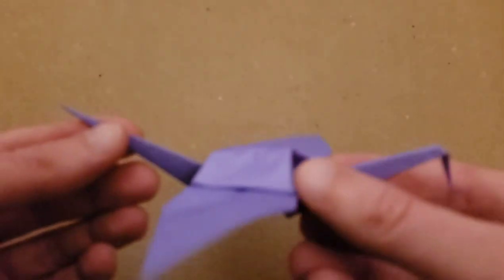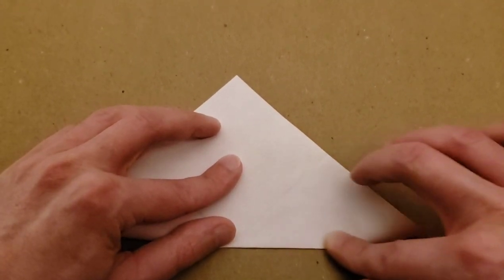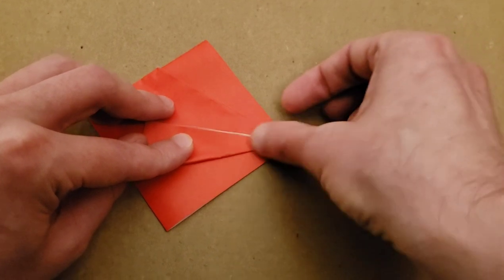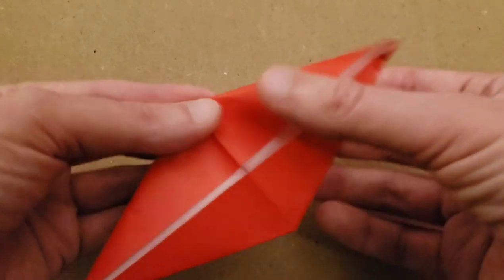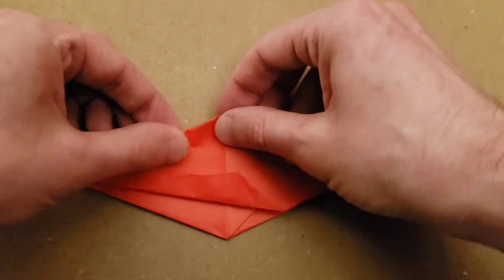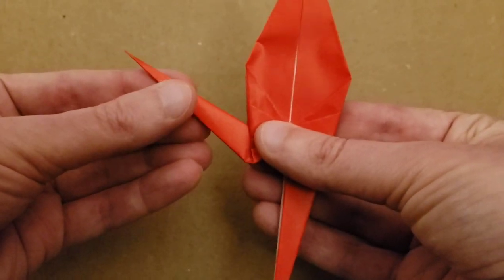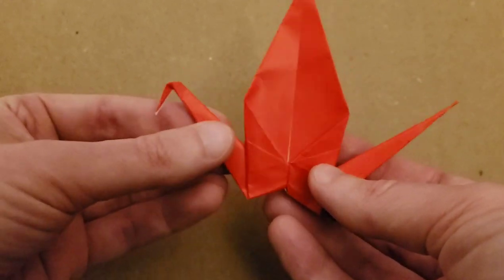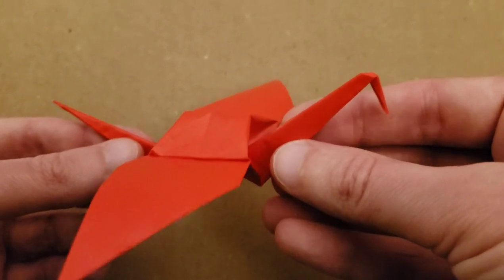Origami Crane Tutorial!